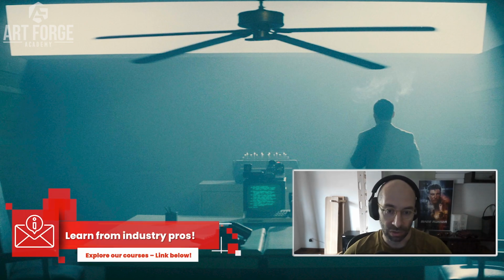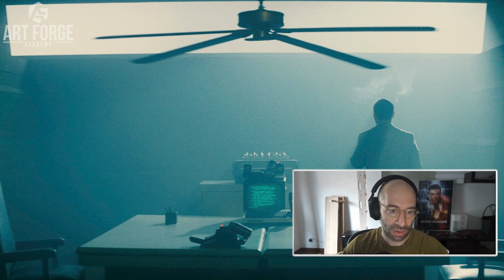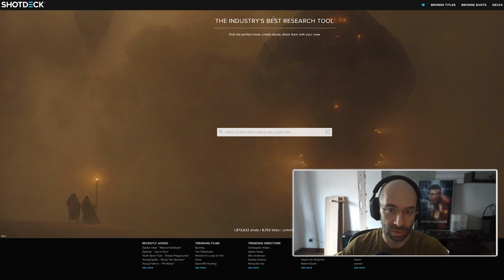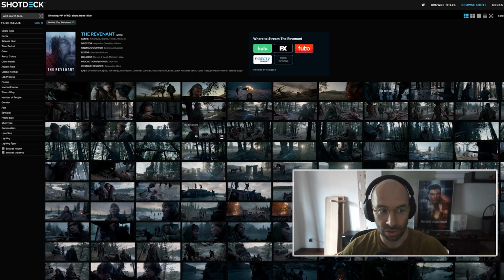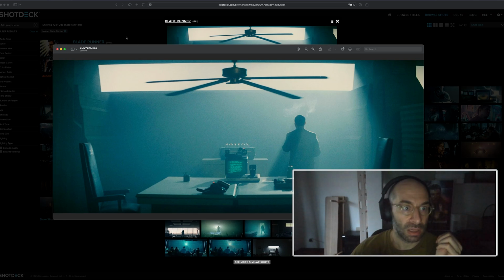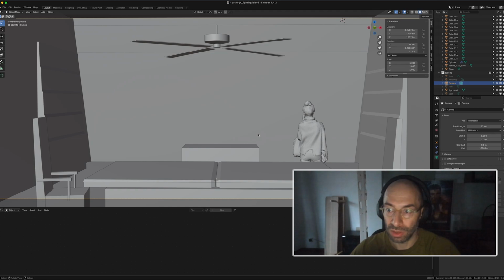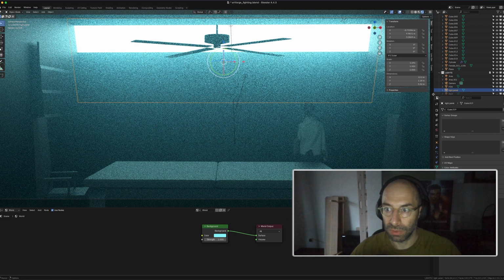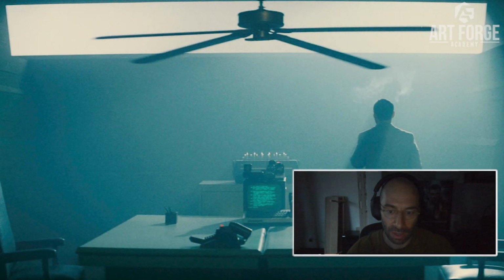Cinematic Lighting in Blender – with Jan Urschel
🔥 Learn how to master cinematic lighting for storytelling — from theory to Blender, with concept designer Jan Urschel.

What makes lighting cinematic?
In this video, Jan Urschel walks you through the theory, psychology, and storytelling principles of lighting — using examples from film history and a hands-on lighting demo in Blender.
From genre conventions to emotional tone, from directing the viewer’s eye to enhancing clarity, you’ll learn how to think like a cinematographer, and how to build atmosphere using light.
Want to learn Environment Design in Blender & Octane?
Topics Covered:
00:00 Intro
00:18 What is cinematic lighting?
01:00 Mood, function & narrative clarity
02:40 Psychology of lighting: good, evil & emotion
04:15 Genre & visual codes in lighting
06:00 From Citizen Kane to Blade Runner
08:45 Naturalism vs stylization (The Revenant, GoT)
10:15 ShotDeck & studying cinematic frames
11:30 Lighting demo in Blender
17:00 Fog, light direction & atmosphere
20:00 Key takeaways: mood, readability, storytelling